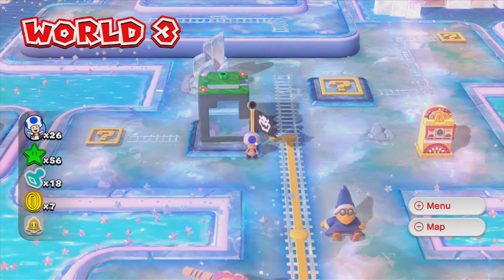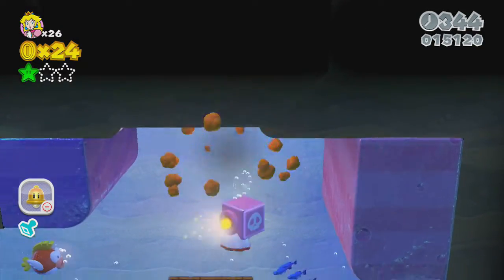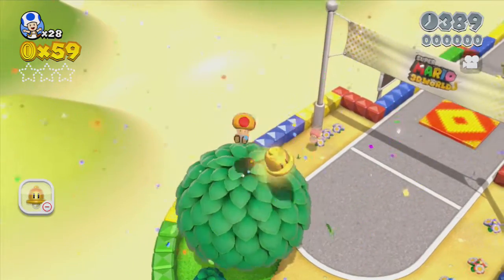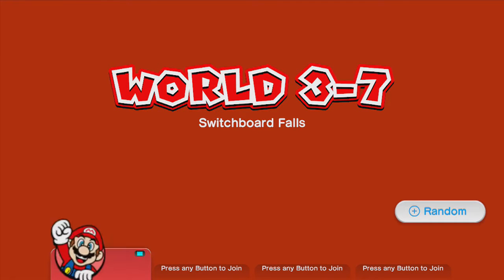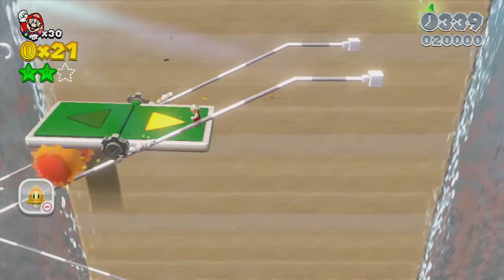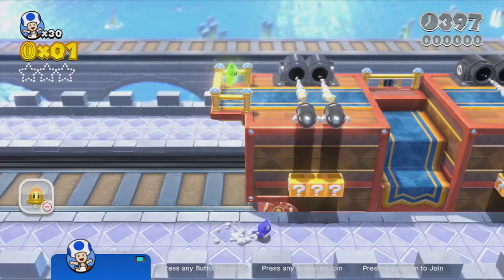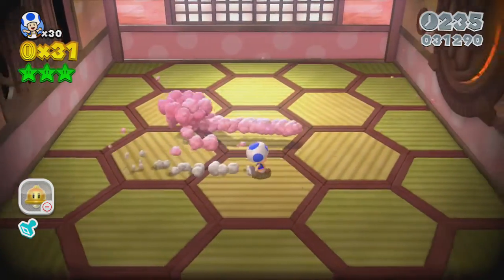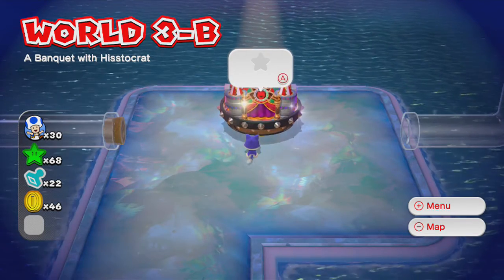Super Mario 3D World : Part 6 - Super Mario Kart Level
Hello everyone and welcome to my let's play/ commentated walkthrough of Super Mario 3D world, in today's part we beat the rest of world 3 and find a super mario kart themed level!